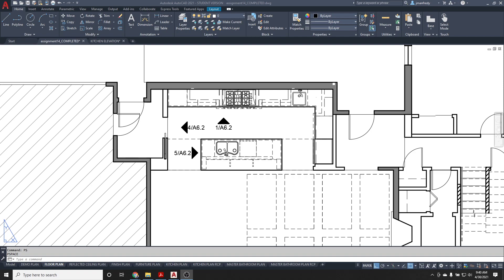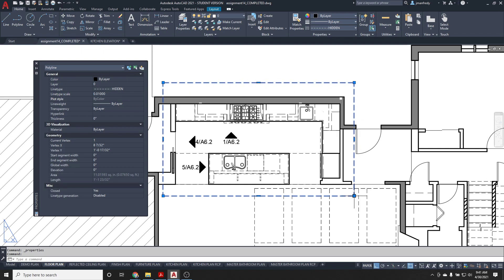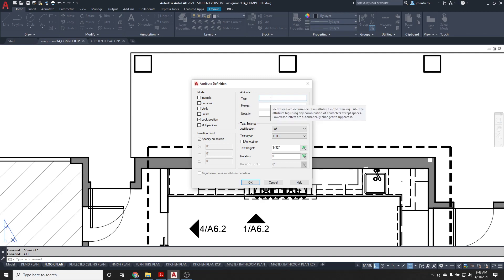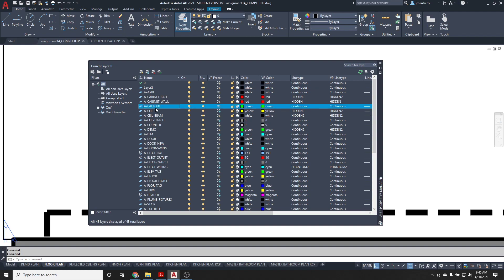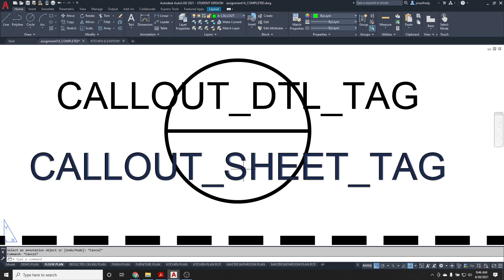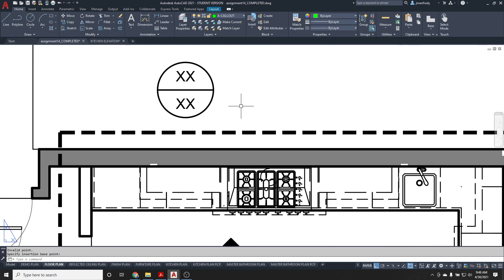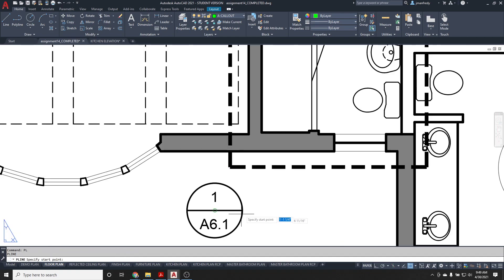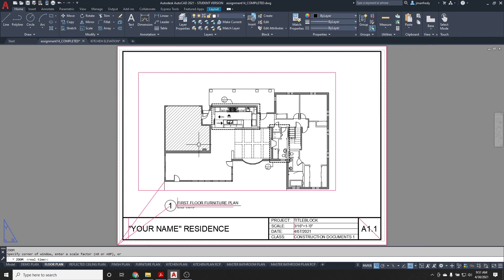Callout Tags in Autocad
Creating a callout tag with attributes in Autocad